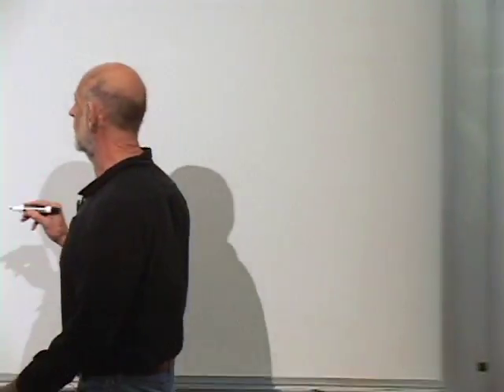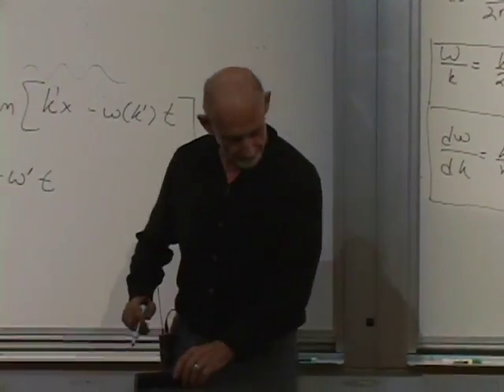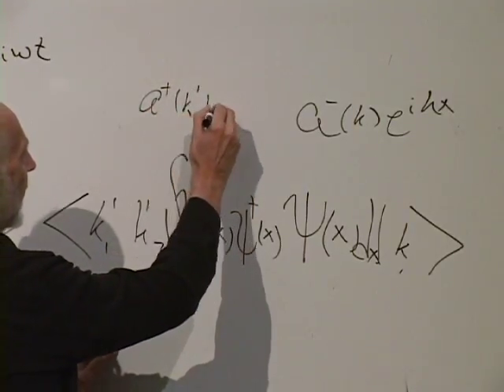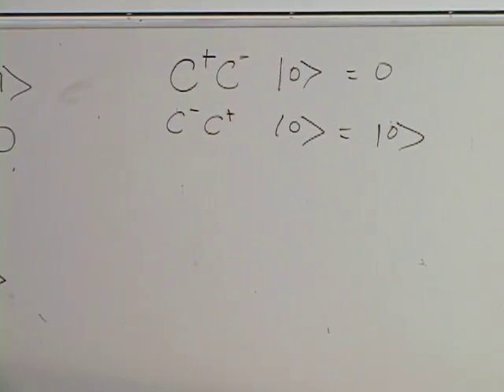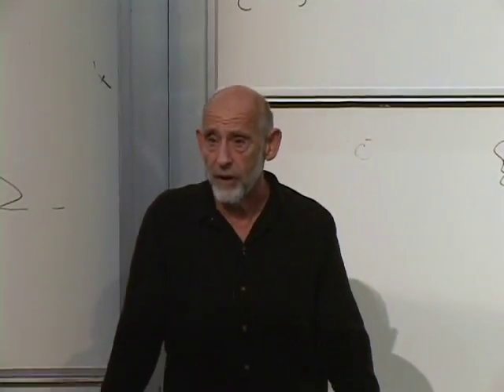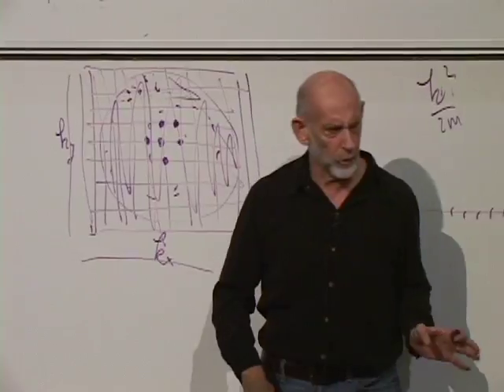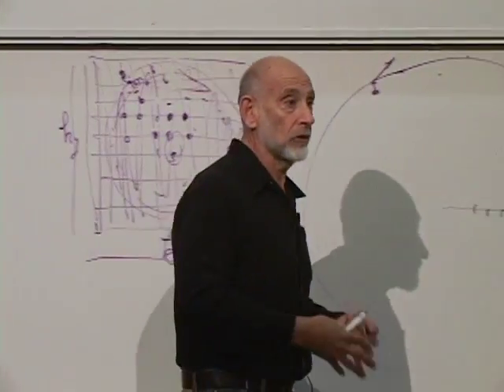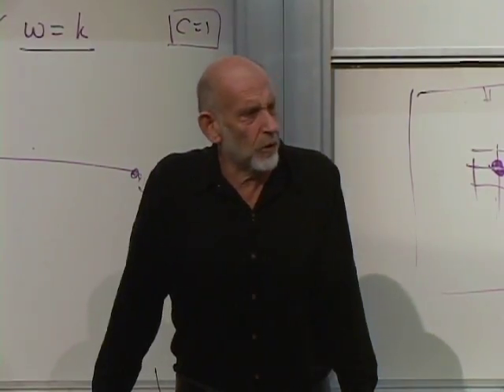Lecture 5 | New Revolutions in Particle Physics: Basic Concepts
(November 2, 2009) Leonard Susskind gives the fifth lecture of a three-quarter sequence of courses that will explore the new revolutions in particle physics. In this lecture he continues on the subject of quantum field theory, more specifically, energy conservation, waves and fermions.

Leonard Susskind, Felix Bloch Professor of Physics, received a PhD from Cornell University and has taught at Stanford since 1979. He has won both the Pregel Award from the New York Academy of Science and the J.J. Sakurai Prize in theoretical particle physics. He is also a member of the National Academy of Sciences.